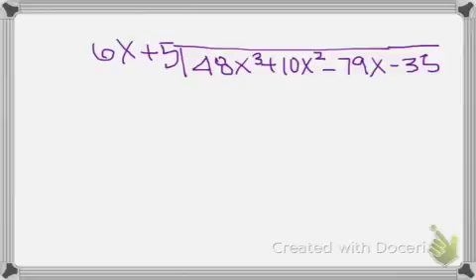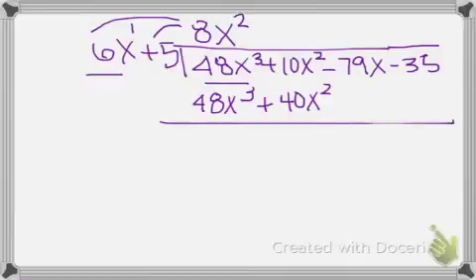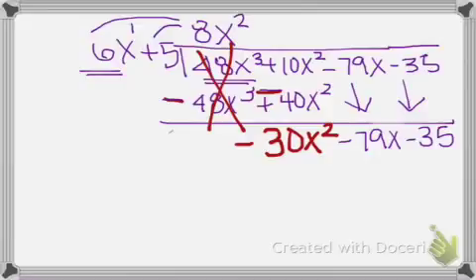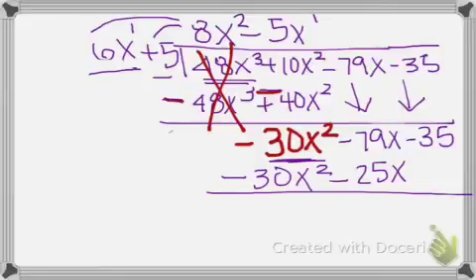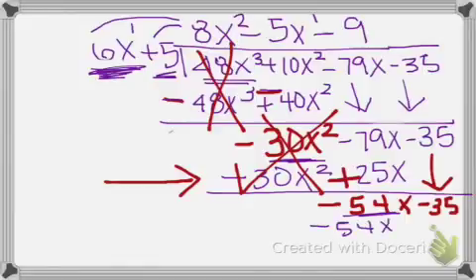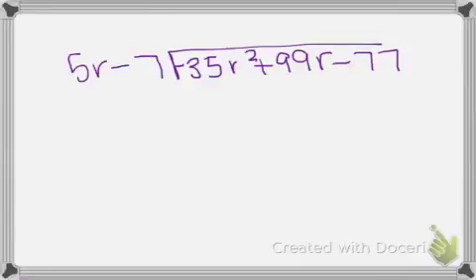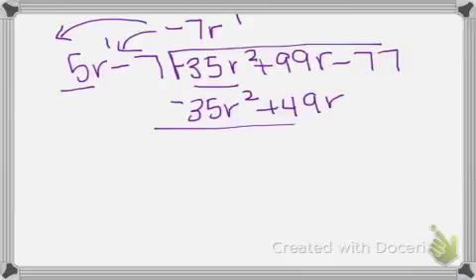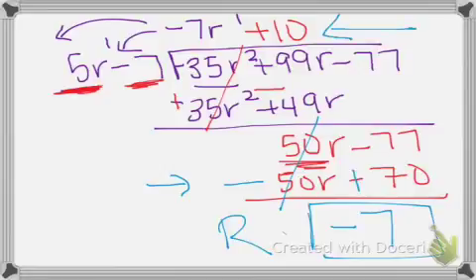Polynomial Long Division